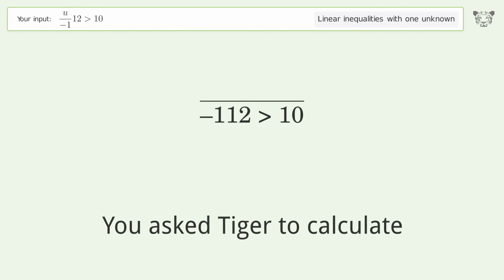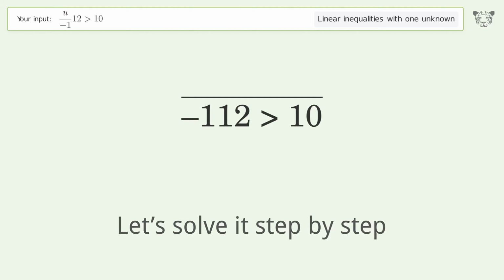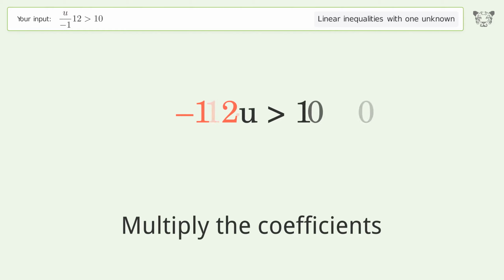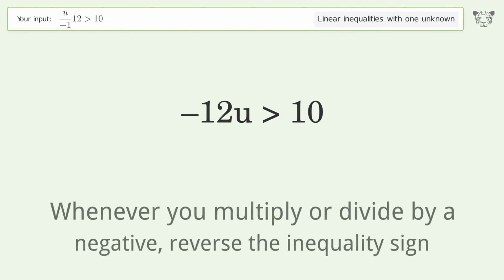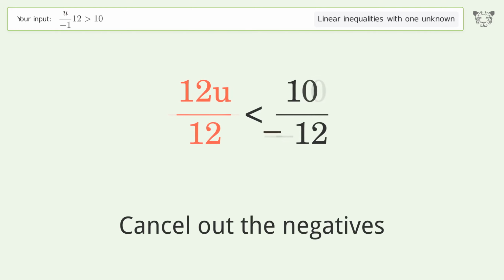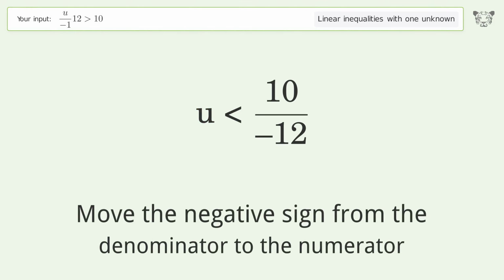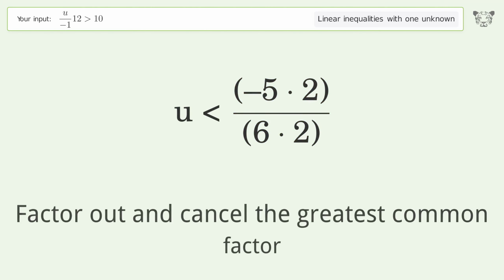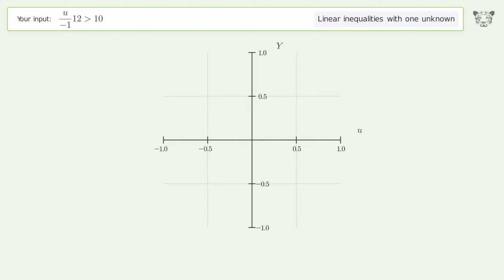Solving Linear Inequalities: u/(-1)12 is Greater Than 10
Struggling with u/(-1)12 is Greater Than 10? Watch our step-by-step video on Tiger Algebra to master this linear inequality effortlessly. Also, check out for more tips and tricks